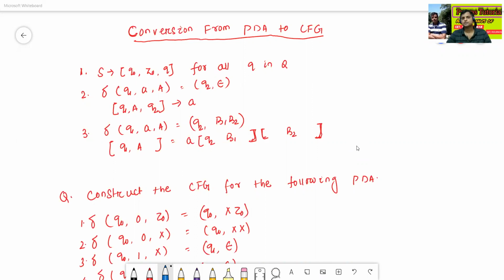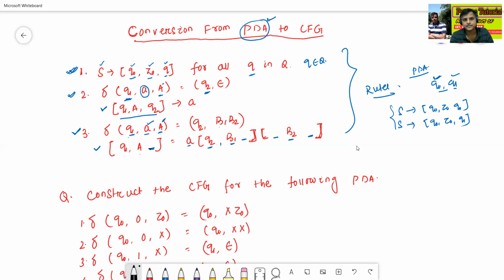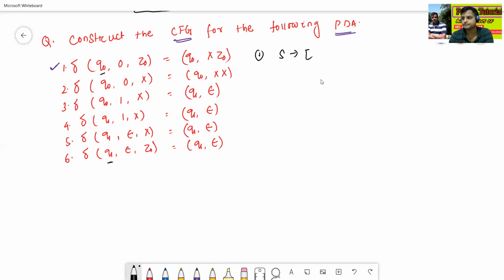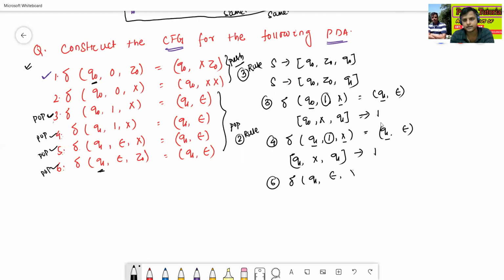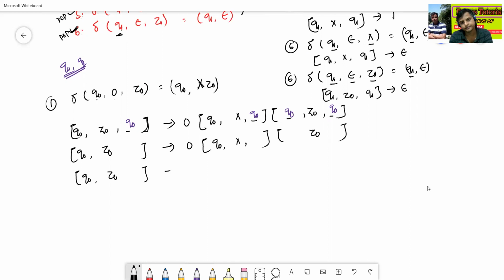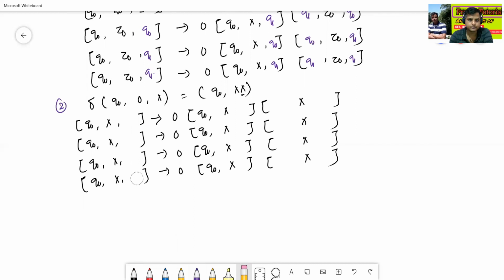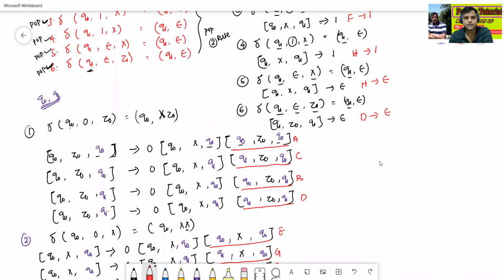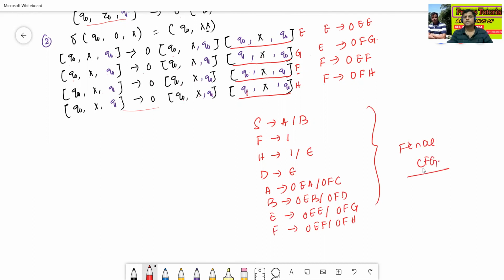Conversion from Push Down Automata to Context Free Grammar | CFG | PDA (C68)